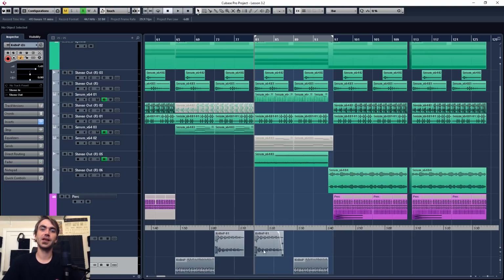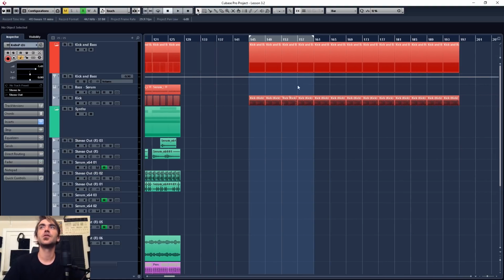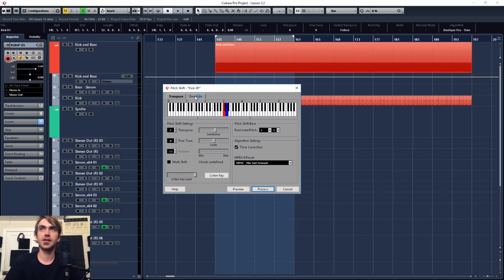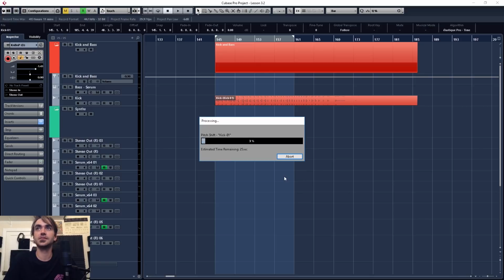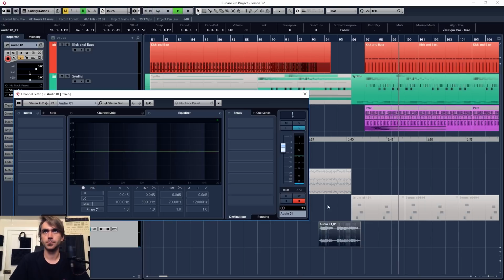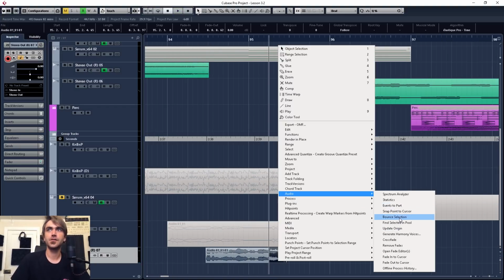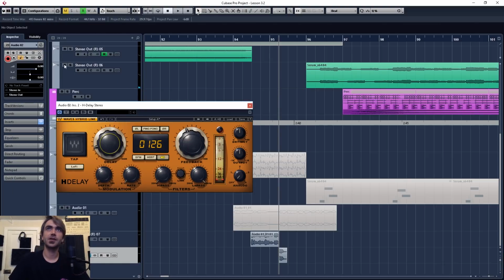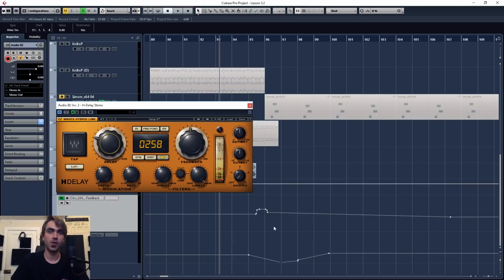Creating Psytrance: Arrangements - Drops and Builds #2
So! We are carrying on where we left off last week, a lot of viewers have been contacting me asking for tutorials on arrangement and sequencing break-downs, build-ups and drops etc.

So here it is, today's episode is extending what we learned on how to make psytrance drops, and basics on how to arrange a psytrance break-down and build-up.

If you want the Serum Psy-trance Soundbank that I'm selling, head over to my Facebook page:

How to make psytrance drop, drops and builds, how to arrange psytrance track, psybuildups, creating psytrance